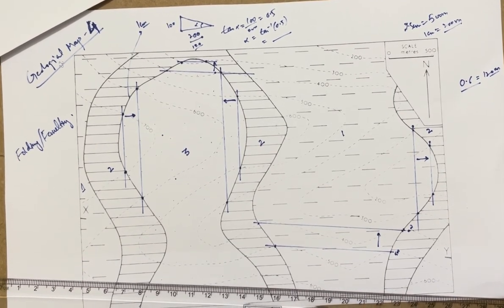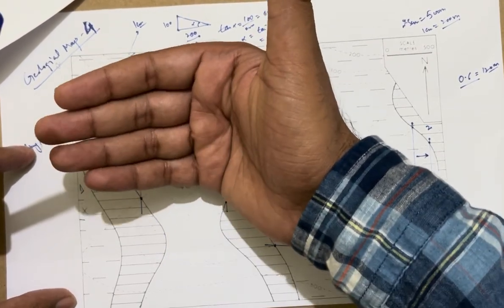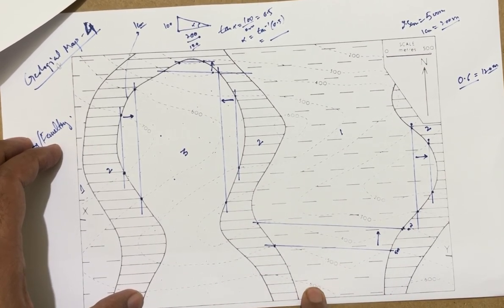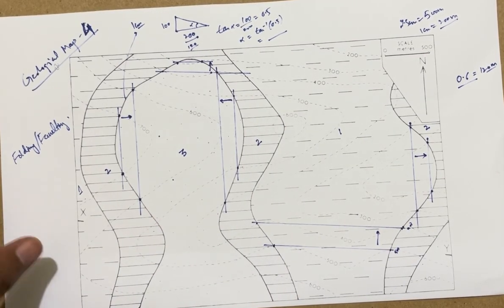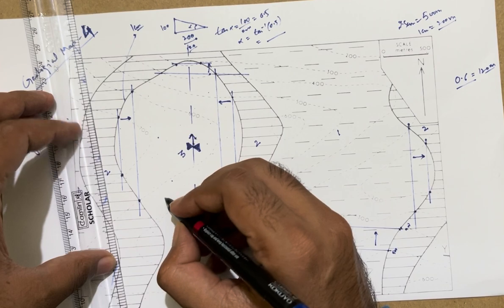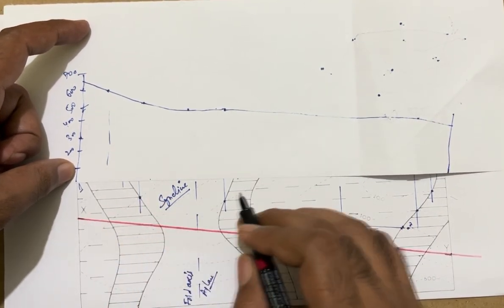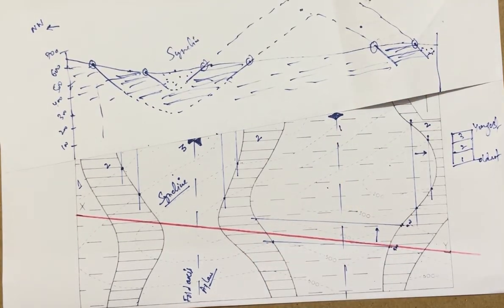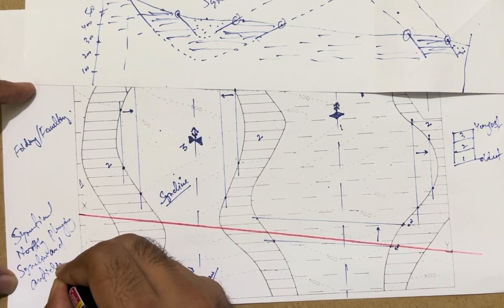Geological Map Interpretation Exercise-4 | Symmetrical Plunging fold